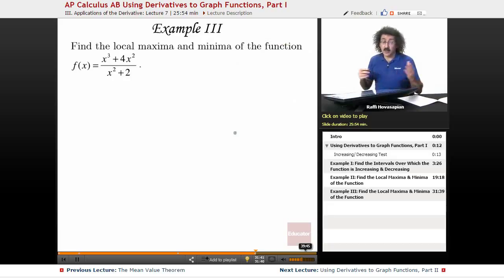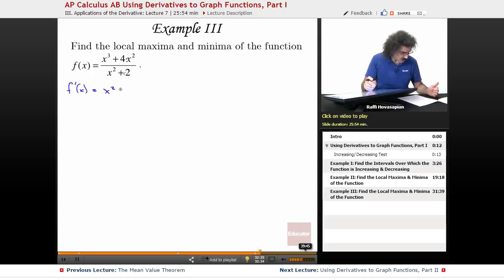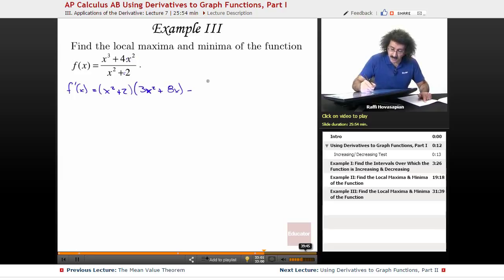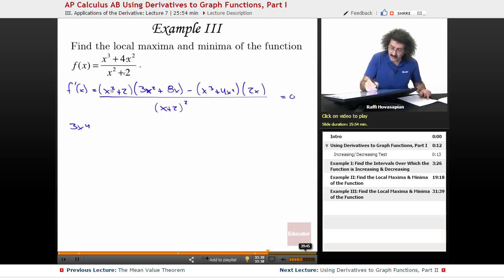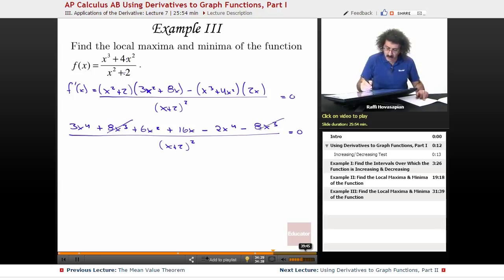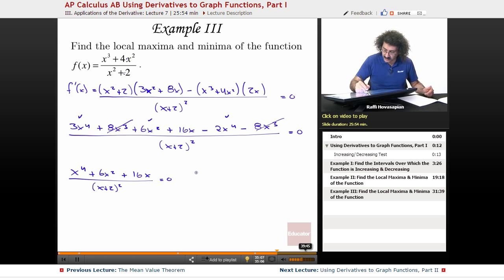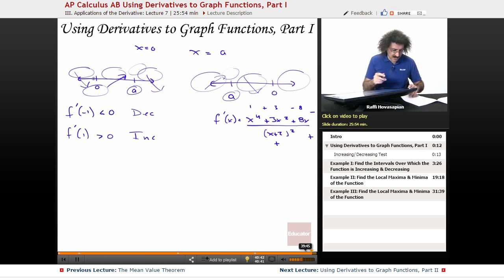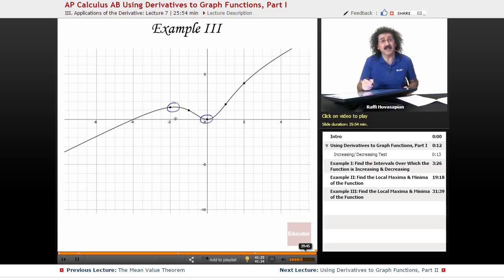Local Maximum and Minimum | AP Calculus AB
Full example Local Maximum & Minimum from Educator.com’s AP Calculus AB course. Our full lesson includes in-depth video explanations with even more worked out examples ►See the entire syllabus

In this video, we’ll discuss Local Maximum & Minimum. You'll learn how to find the local maxima and minima of a given function.